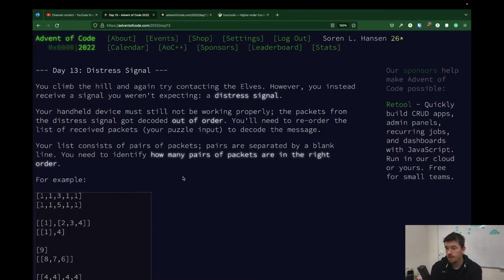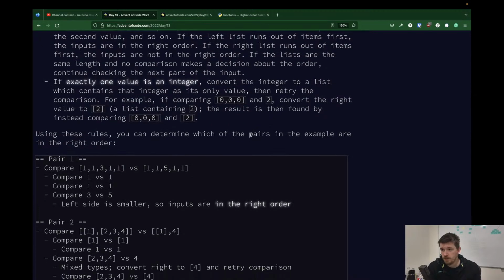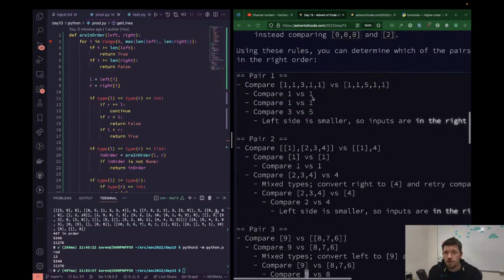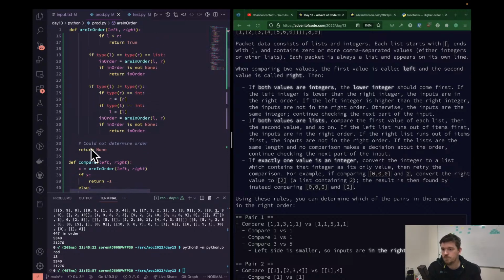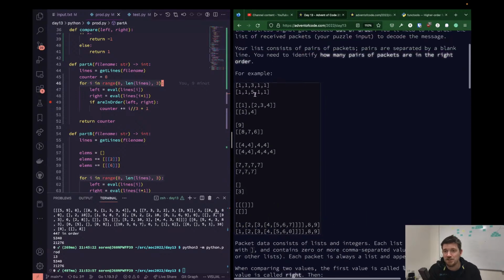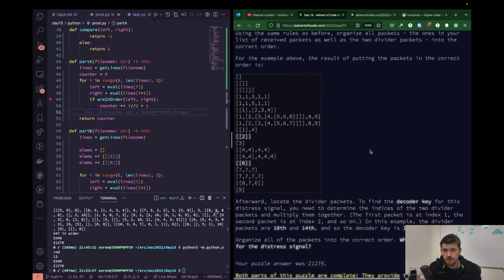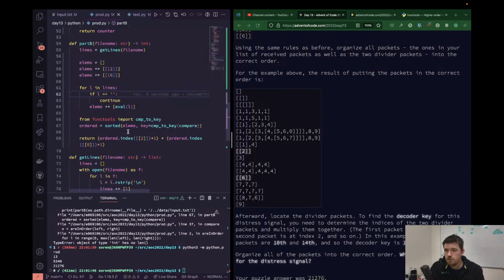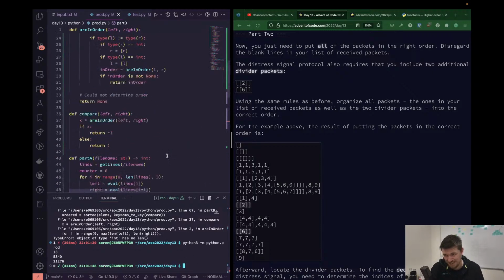Advent of Code 2022 - Day 13 - Recap